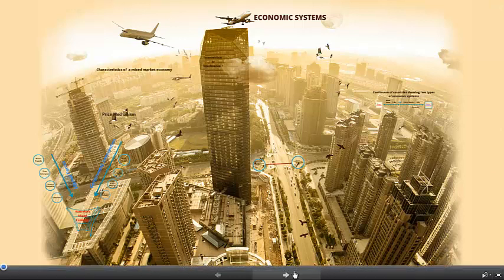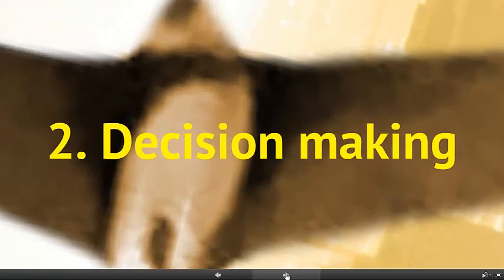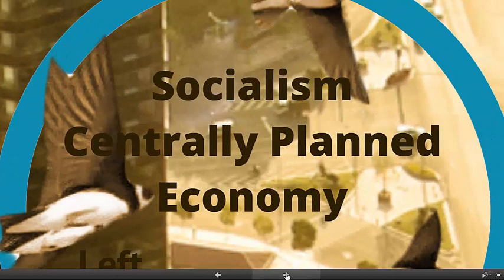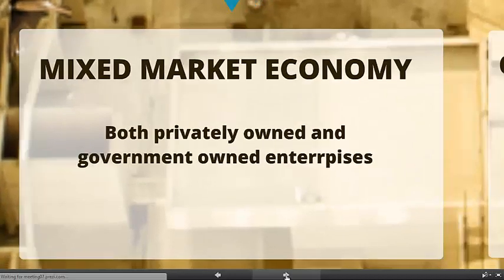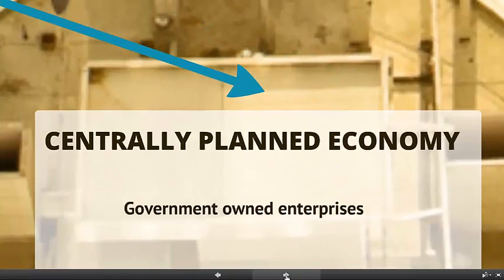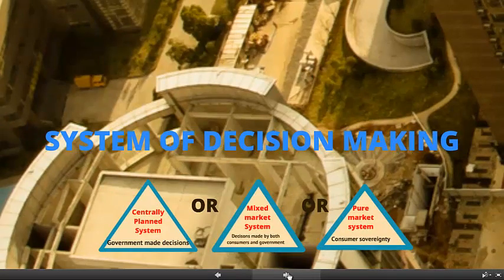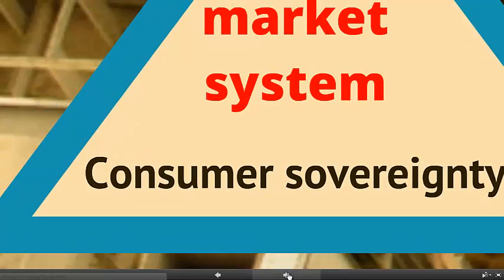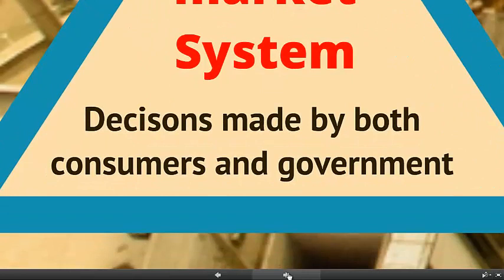Economic Systems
What distinguishes economic systems?  The types of economic system, the features of a mixed market system, the reasons and ways for government intervention are discussed.